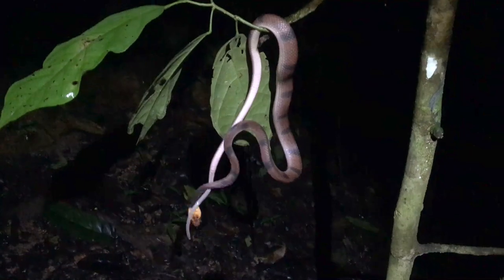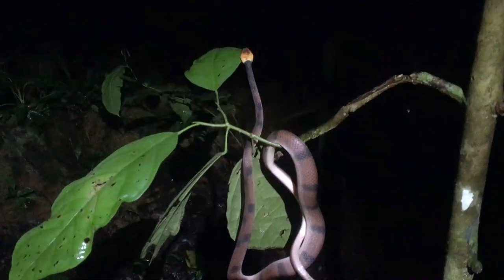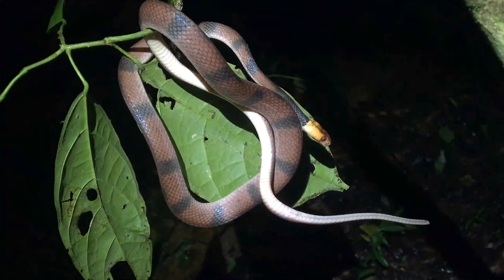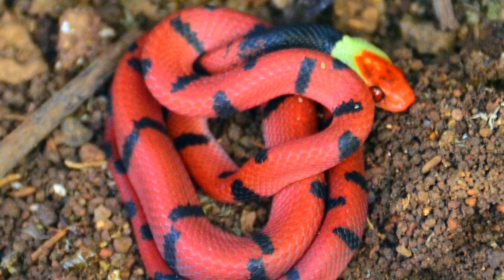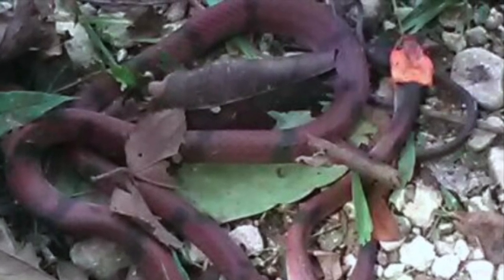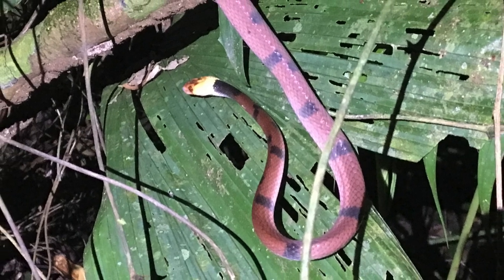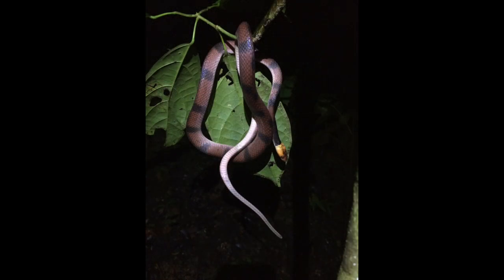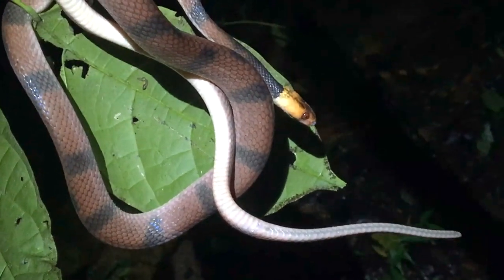Rare Red Eye Tree Snake Herping Costa Rica - Check it Out!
Looking for an exciting and informative herping video? Look no further than our Red Eye Tree Snake Video (Siphlophis compressus) compilation! Join us as we share some of the stunning Red-eye Tree Snakes we've found over the years in beautiful Costa Rica. These gorgeous reptiles go by a few names, including Red Vine Snakes and Tropical Flat Snakes, but they all share a captivating appearance that you won't want to miss.

Our video features rare footage of these elusive snakes in their natural habitat, showcasing their vibrant colors and fascinating behavior. Whether you're a seasoned herping enthusiast or just looking for something new to watch, our Red Eye Tree Snake Video is sure to capture your attention.

And don't forget to show your support by smashing the LIKE button - we appreciate your support and can't wait to share this amazing herping footage with you! So what are you waiting for? Watch now and discover the captivating world of Red Eye Tree Snakes.

For the Costa Rica Snake and Reptile Lovers, Twan Leenders new book: "Reptiles of Costa Rica: A Field Guide" is due out any day now.

If you would like to Identify cool frogs... I would suggest my buddy Twan's other book: "Amphibians of Costa Rica: A Field Guide" Available
We have many Costa Rica Snakes in the Wild videos and even a series on the snakes that many consider rare. videos de serpientes and snake videos